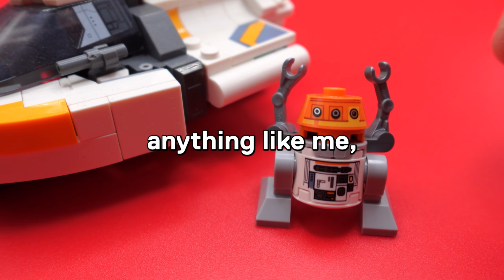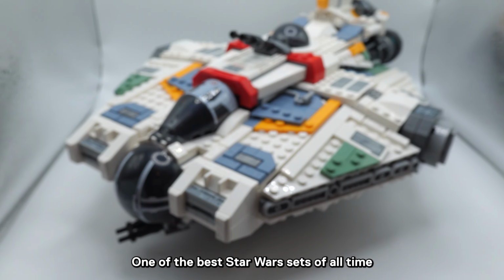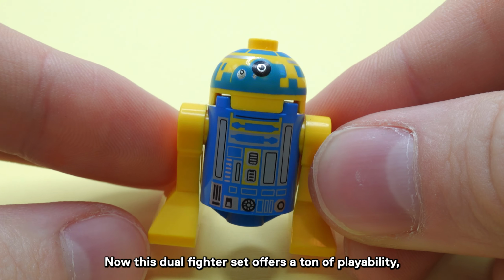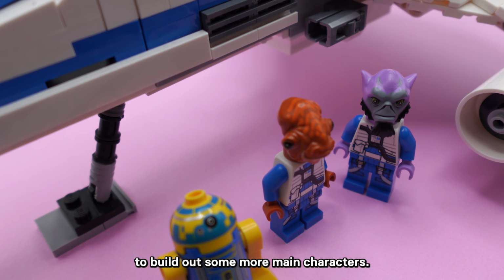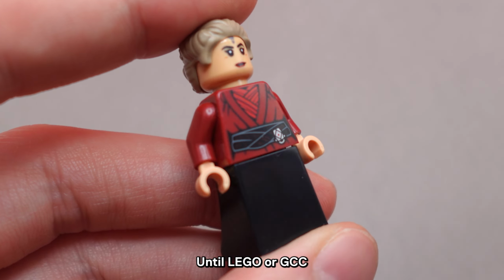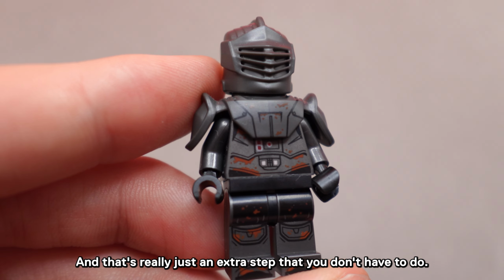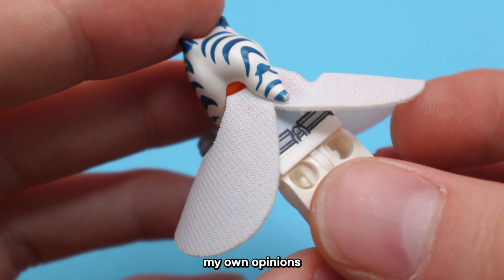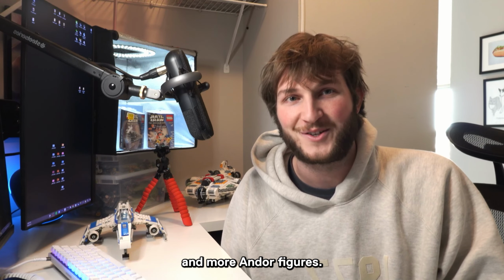Fixing LEGO’s Ahsoka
another one